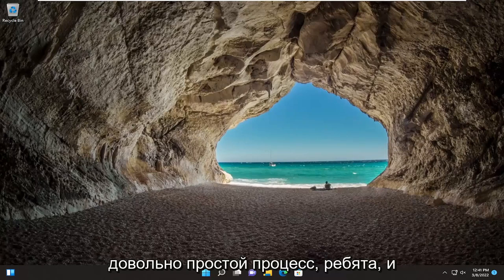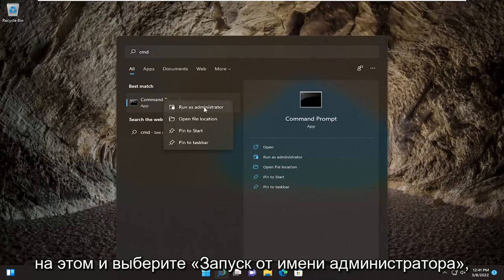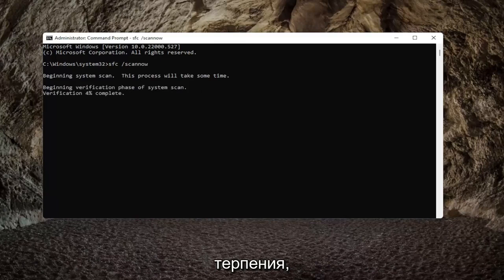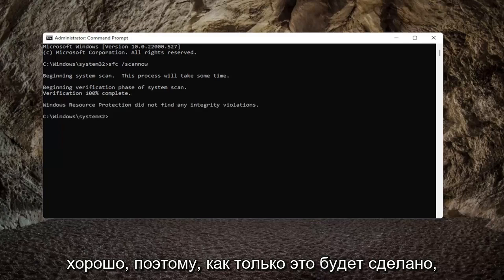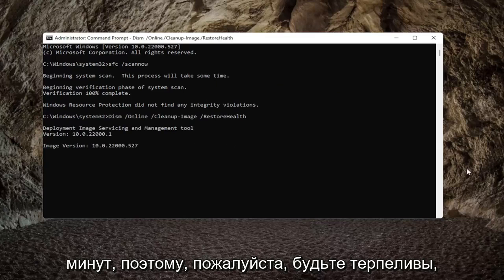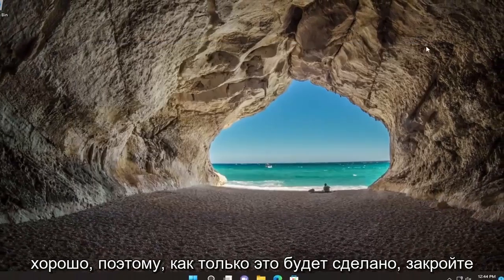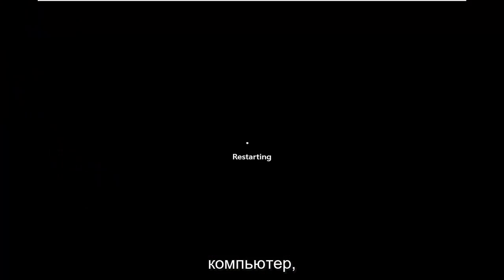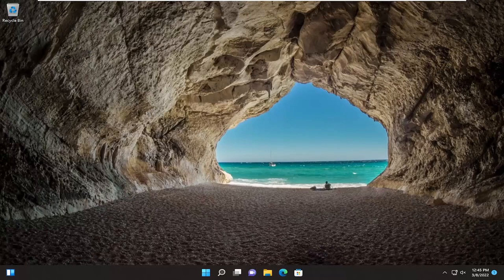Служба установщика Windows недоступна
Служба установщика Windows отсутствует в Windows 10 и Windows 11.

Используемые команды:
sfc /scannow

При попытке обновить программу на устройстве с Windows 11/10 вы можете столкнуться с сообщением об ошибке. Не удалось получить доступ к службе установщика Windows или запустить ее, поскольку она может быть установлена неправильно; и когда вы открываете консоль служб для устранения неполадок, вы можете обнаружить, что служба установщика Windows отсутствует. Этот пост предлагает наиболее подходящие решения этой проблемы.

Вопросы, рассмотренные в этом руководстве:
Отсутствует служба установщика Windows Windows 10
Отсутствует служба установщика Windows Windows 11